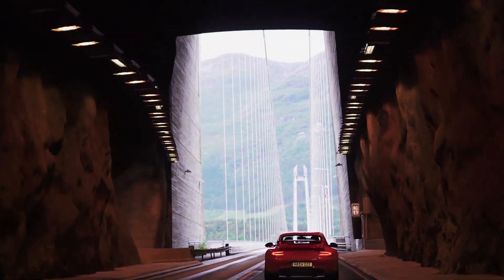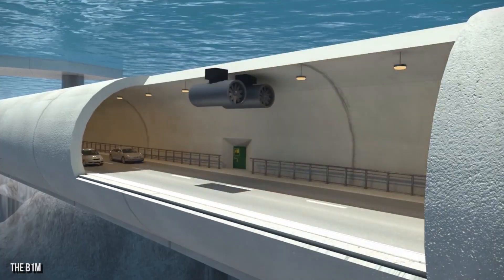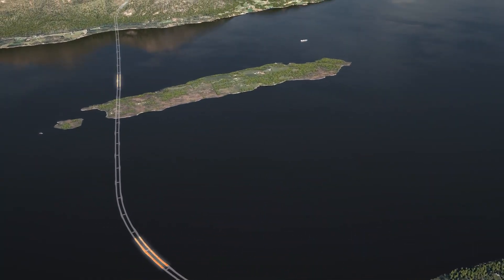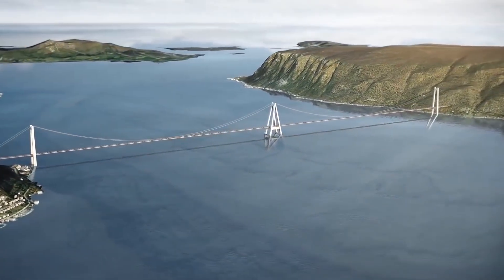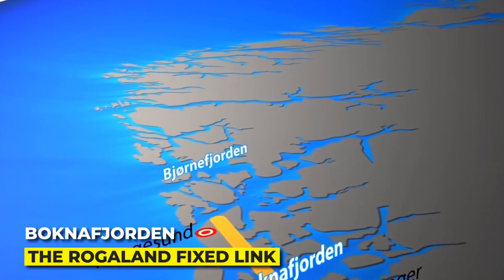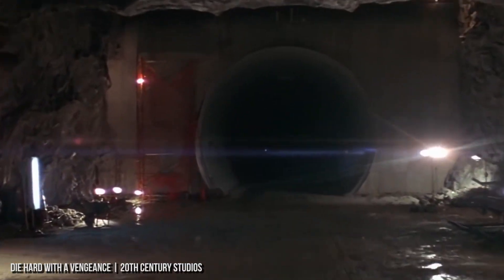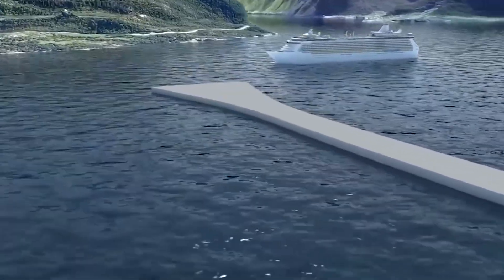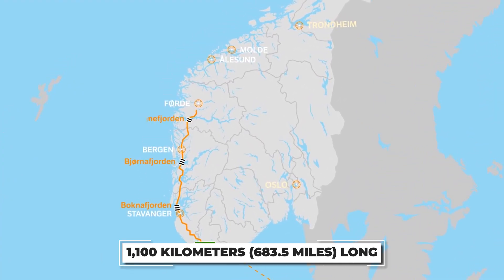Inside Norway's $47 Billion Floating Highway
The Norwegian Public Roads Administration is in the process of creating the world’s first floating highway. The Coastal Highway Route E39 will cut down a 21 hour travel time between the Norwegian cities of Kristiansand in the south and Trondheim in the north by at least half through the elimination of seven different ferry crossings. These crossings will be replaced with bridges, tunnels, and the innovative new Submerged Floating Tube Bridges which give the Coastal road its nickname. But Norway has its work cut out for it, as a project of this size and scale with the use of the floating tunnels has yet to be completed anywhere else in the world-- and attempting the historic roadway project will cost more than $47 billion.

With many fjords to safely traverse, the project is getting help from Universities, researchers and engineers all over the country. Though the project isn’t expected to be completed until 2050, they’ve already got a head start on constructing their first floating tunnel called the Rogaland Fixed Link or Rogfast. While the construction has allowed them to work out some kinks, it’s also cost $2 billion so far-- and that budget is growing. Norway aims to maintain its pristine natural beauty with these hidden highways, but first they have to figure out how travelers can remain safe at 150 feet underwater. Check out our video for all the details on this innovative new highway-- and how the rest of the world may soon follow in Norway’s footsteps.

**Correction to video credits ** Norwegian Public Roads Administration/Vianova/Baezeni